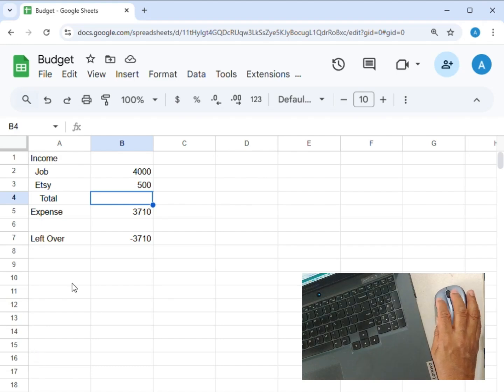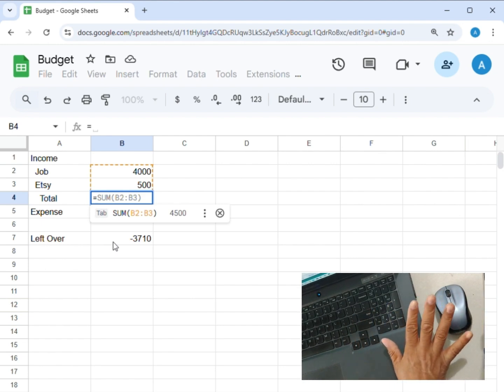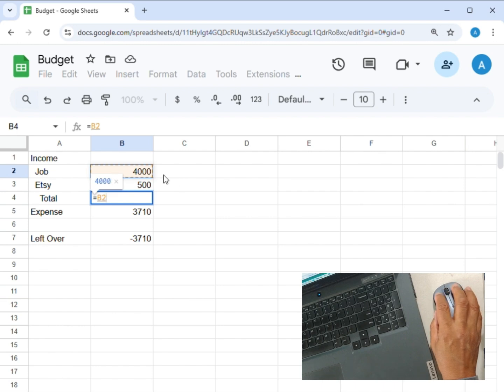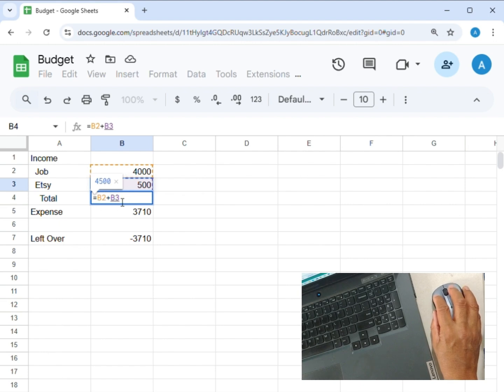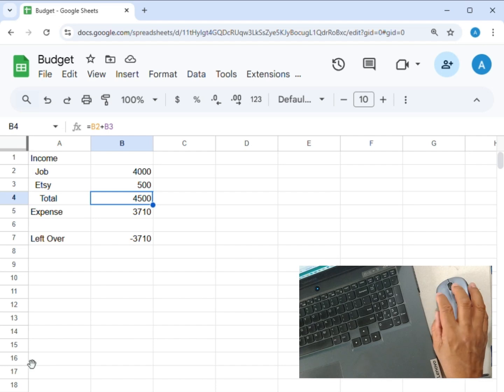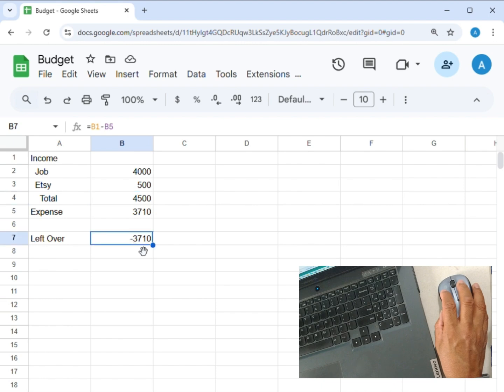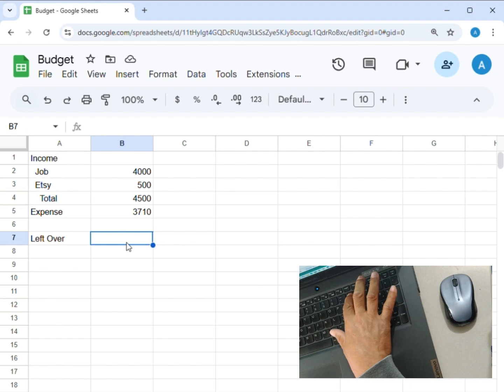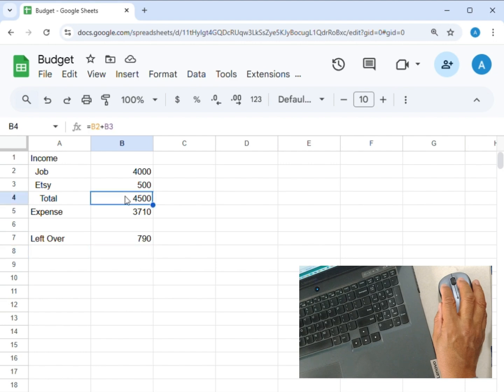Calculate a Basic Profit📈 Calculation in Google Sheets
A very simple example of how to enter the correct formulas to find your profit. For beginners!